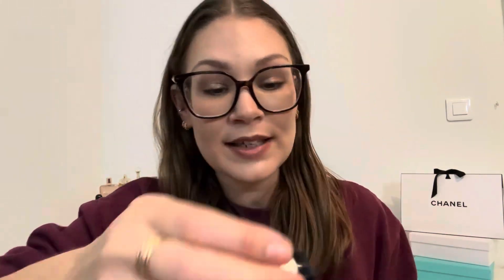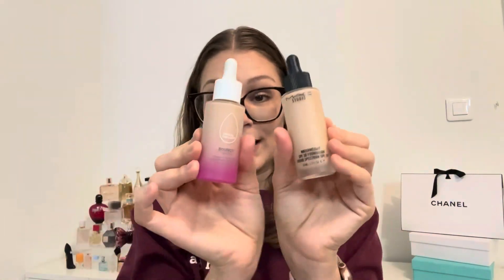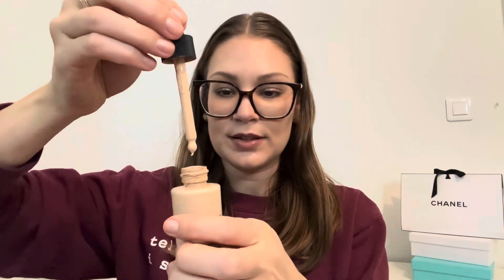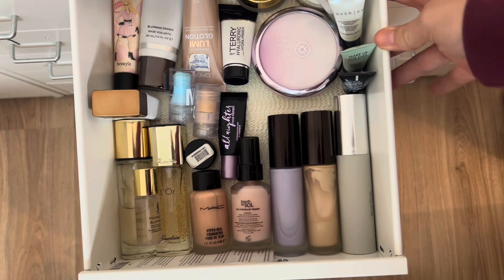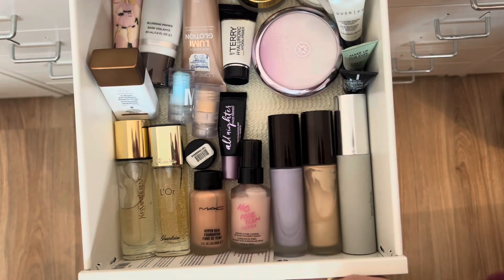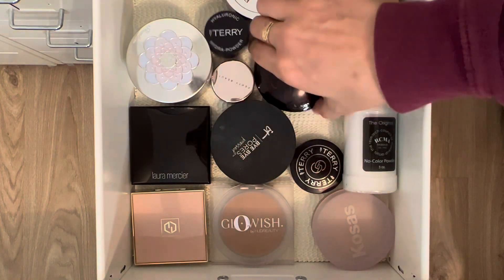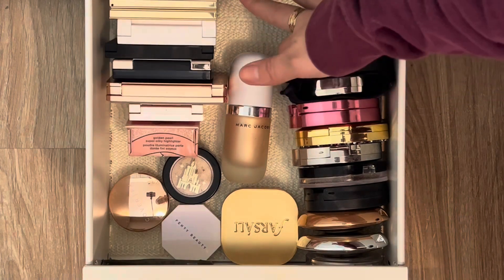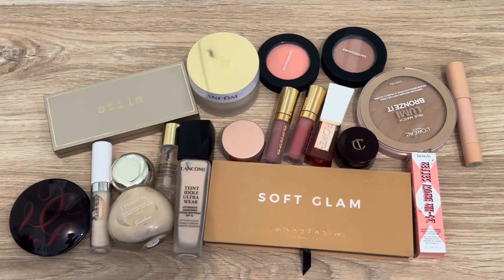SHOP MY STASH || Using What I Have // Episode 12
Hi Everyone! Welcome to the next installment of my Shop My Stash Videos where I try and get some use of products that have been sitting in my collection and gather thoughts on if they should stay or not. Enjoy!

→ Dior Multi Perfecting Makeup Base
→ MAC Waterweight Foundation in NC20
→ Dior Backstage Concealer in 2N
→ Dior Powder No Powder in 2N
→ Charlotte Tilbury Airbrush Flawless Powder in 1 Fair
→ Charlotte Tilbury Nudegasm Face Palette
→ Ciate Blush in Date Night
→  Auric Smoke Reflect in Temper
→ Glasses: Valentino
→ Rings: Etsy - HouseofMetalworks

 | O L D  P R O D U C T S  M E N T I O N E D |

→ Tula Face Filling Blurring and Moisturizing Primer
→ Charlotte Tilbury Hollywood Flawless Filter in Shade 3
→ Beauty Blender Bounce Skin Tint in Light 4
→ Benefit Boing Undereye Corrector
→ Auric Smoke Reflect in Defiance and Temper
→ NARS Lip Glow in Orgasm
→ Lawless Forget The Filler in Clear and Velvet

| N E W  P R O D U C T S  M E N T I O N E D |

→ Lancome Tinte Idole Ultra Wear in 215 Buff N
→ Guerlain L'essential Natural Glow in 02W
→ Colourpop No Filter Concealer in Light 10
→ Becca Undereye Corrector in Light Medium
→ Lancome Absolue Powder in Ecru Light
→ Guerlain Terracotta Nude Powder in Universal
→ Loreal True Match Lumi Bronzer in Light
→ KKW Contour Stick in Medium
→ BareMinerals Bounce and Blur Blush in Coral Cloud and Blurred Buff
→ Stila Star Light Start Bright Highlight Palette
→ Charlotte Tilbury Eyes To Mesmerize in Oyster Pearl
→ Flower Beauty Lipstick in Sheer Snapdragon
→ Buxom Lipgloss in Dolly and Mudslide

→ Age? 32
→ Skin Type? Normal/Dry
→ Makeup Organizers: Ikea Helmer

00:00 Intro
00:50 Previous Week Reviews
18:15 Picking New Products
25:30 Recap